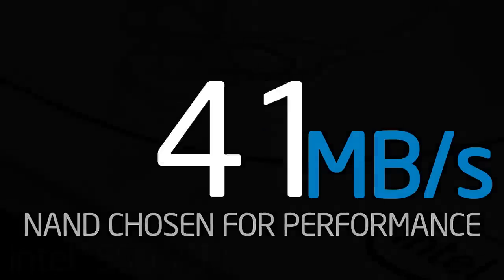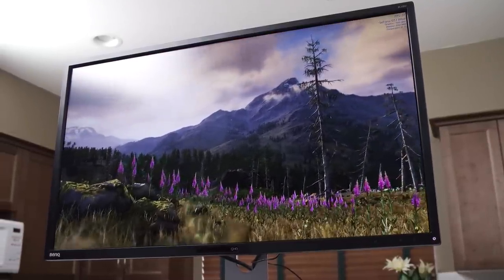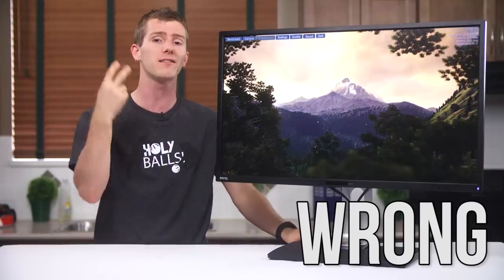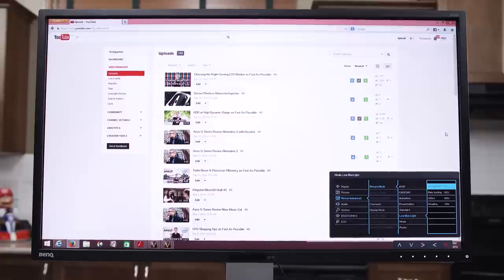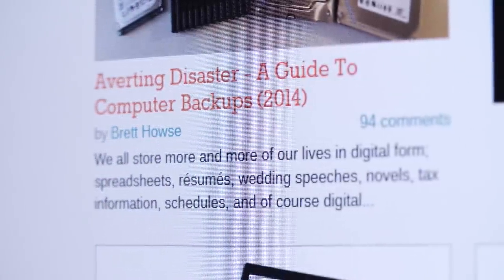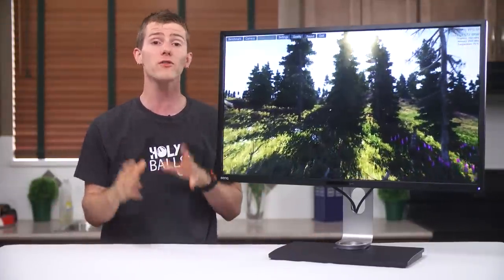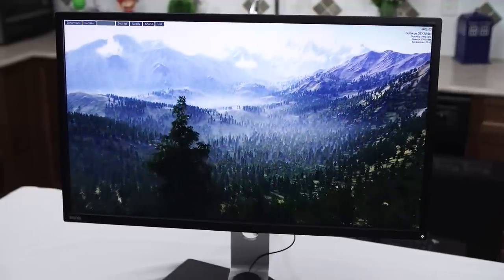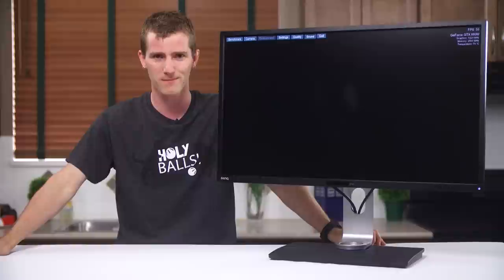BenQ BL3200PT 32" CAD/Professional LCD Monitor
At about the same pixel density as a 24" 1920x1200 display, but much larger and higher res, the BL3200PT looks like it should be an obvious winner, right? Watch on to see our full review!